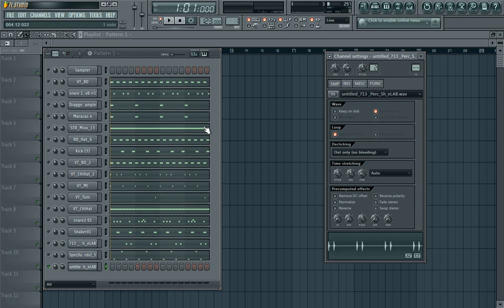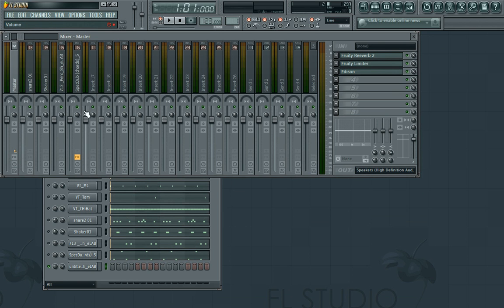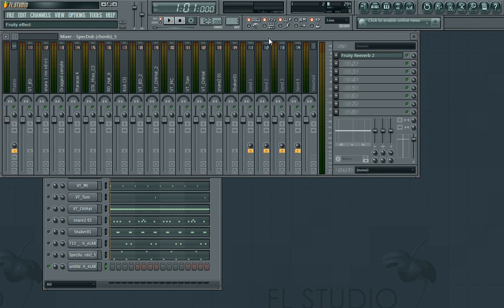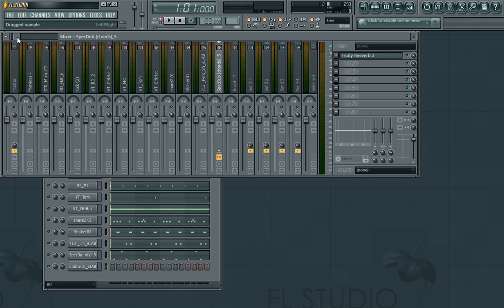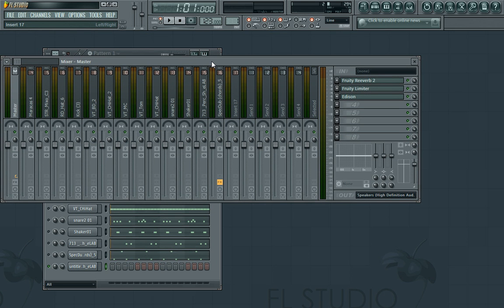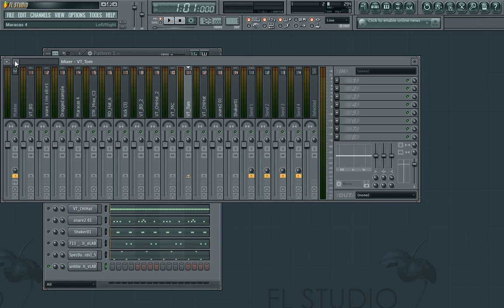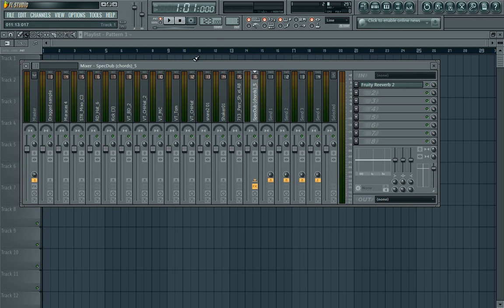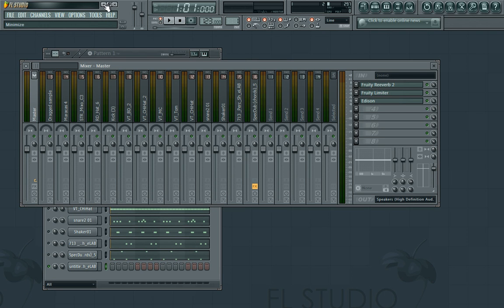Exporting stems and using them pt.2